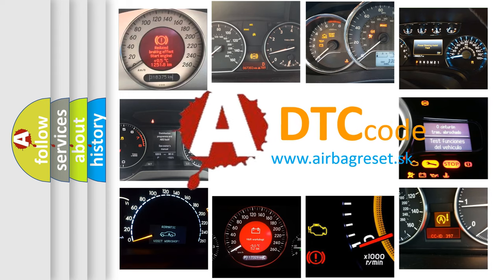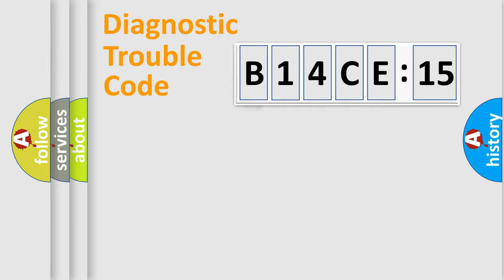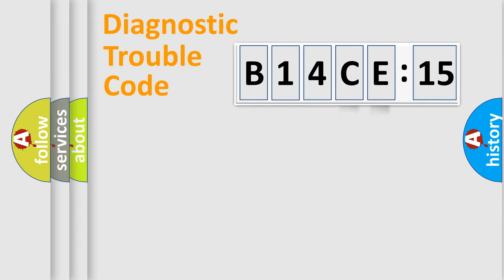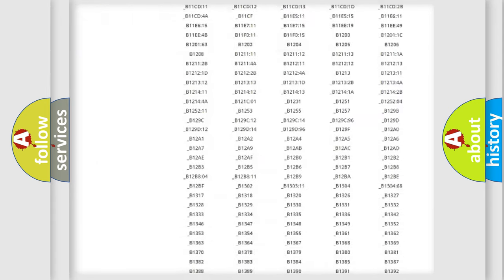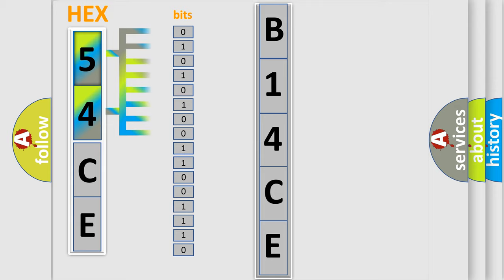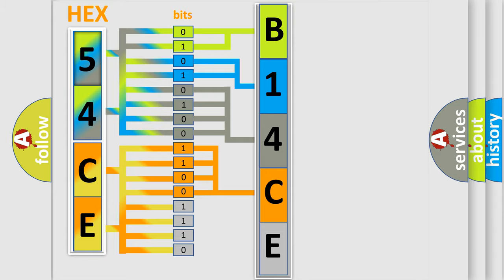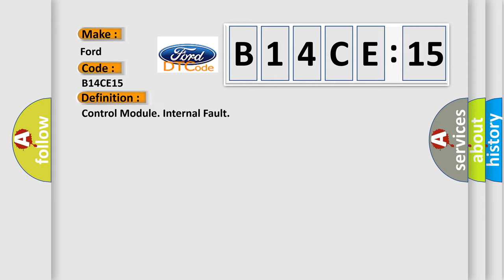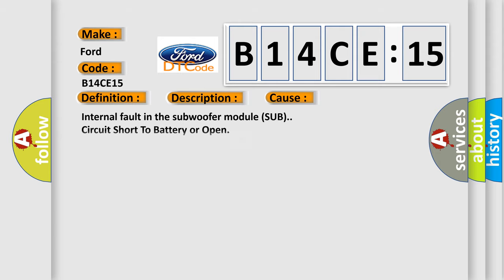DTC Ford B14CE-15 Short Explanation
Contents:
0:21 Basic DTC analysis according to OBD2 protocol standard.
1:48 Insight into programming
2:58 A diagnostically understandable description of the Diagnostic Trouble Code
3:05 Basic error definition

Make:
Ford
Code:
B14CE 15
Definition:
Control Module. Internal Fault
Description:
The diagnostic trouble code (DTC) is stored if the subwoofer module (SUB) registers an internal fault.The diagnostic trouble code can be diagnosed when Subwoofer module (SUB) is activated.
Cause:
Internal fault in the subwoofer module (SUB).